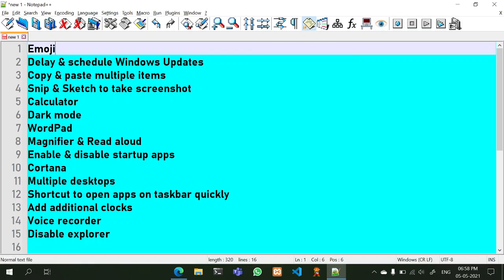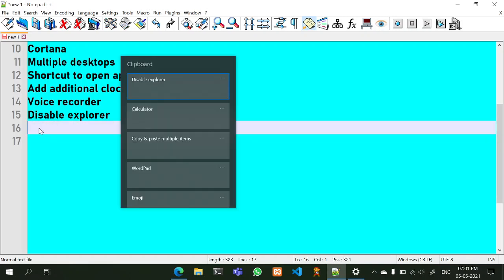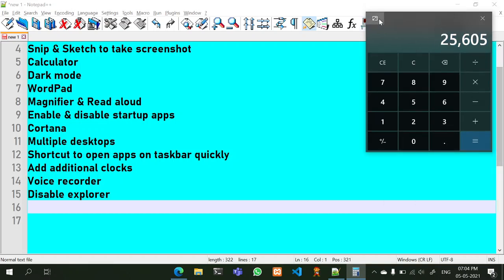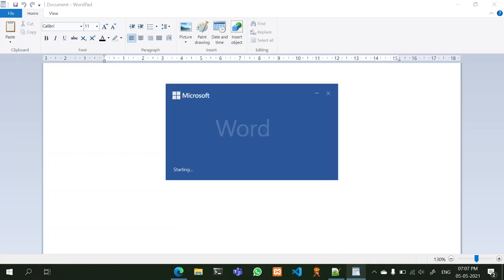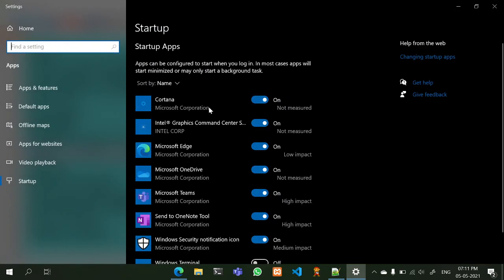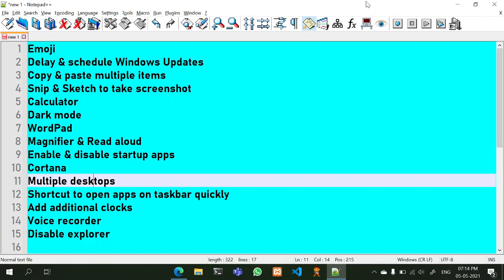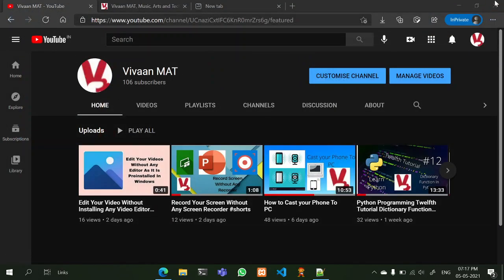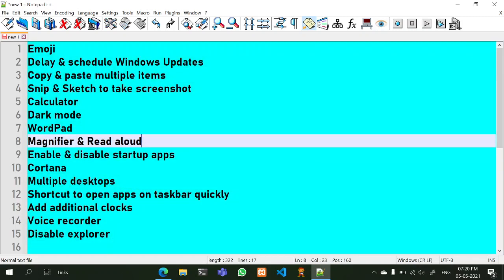Top 15 Windows Tips And Tricks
In this video I have told the most beneficial 15 Windows Tricks And Tips
I Hope You All Like All My Tricks
🙂 Time Stamps:
0:00 Intro
0:10 Emoji
1:36 Delay & Schedule Windows Update
2:38 Copy & Paste Multiple Items
4:07 Snip & Sketch to take Screenshot
5:40 Calculator
6:46 Dark Mode
8:22 WordPad
10:21Magnifier & Read aloud
12:18 Enable & disable startup apps
13:30 Cortana
14:38 Multiple Desktops
16:30 Shortcut To Open Apps Quickly
18:45 Voice Recorder
19:15 Disable Internet Explorer 11